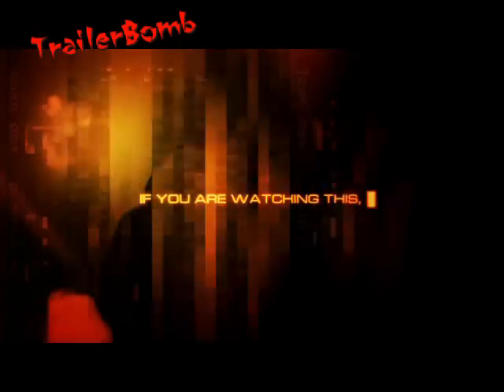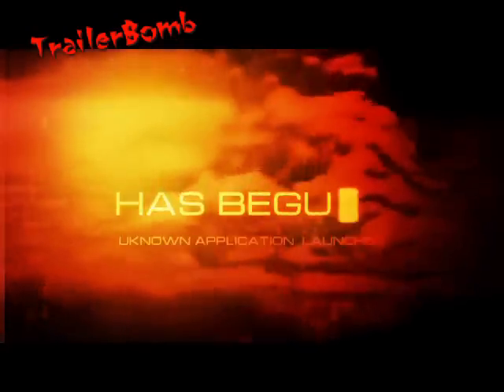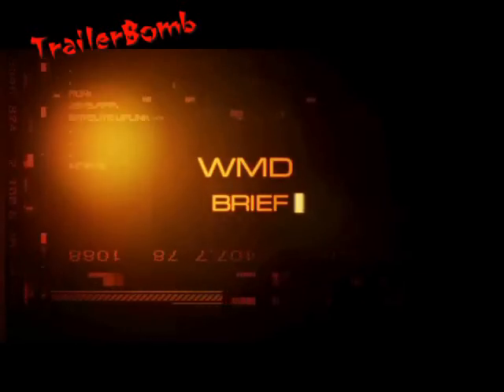Tom Clancy's EndWar - Trailer - HD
here is the HD trailer of the Tom Clancy game called EndWar. This trailer is showing you the weapons in the game.